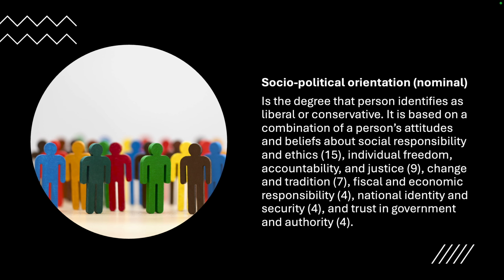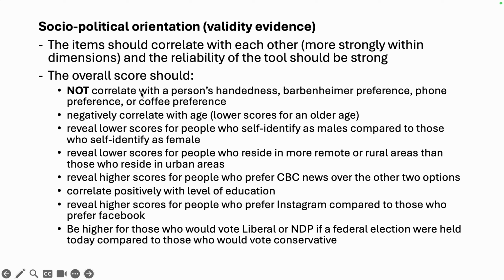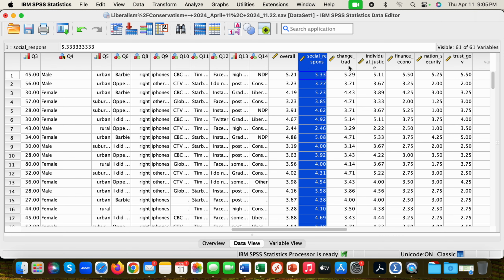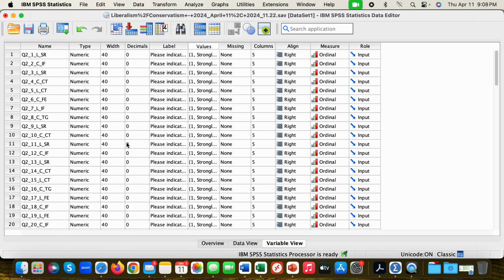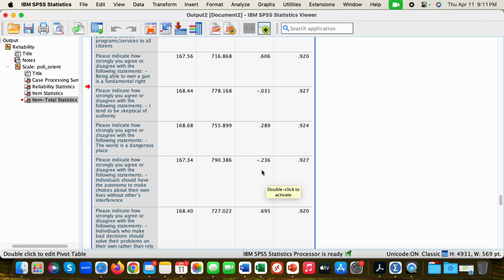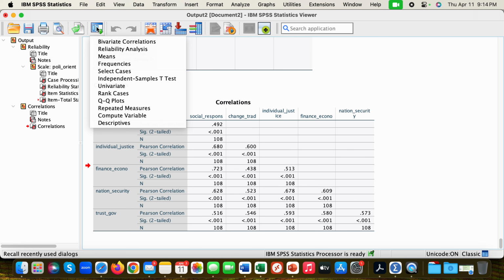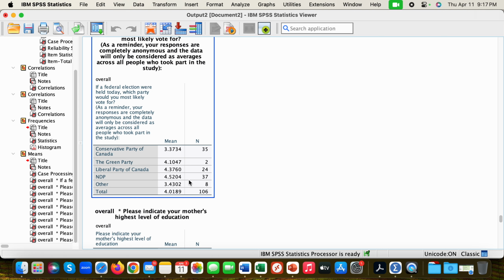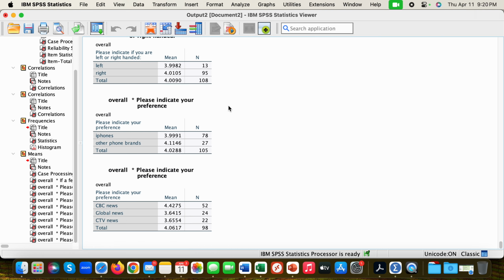Measurement Data Analysis Demo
Generating validity evidence for a self report measure of socio-political orientation